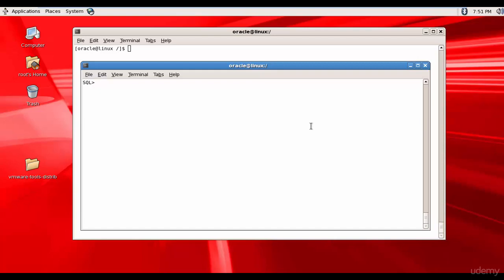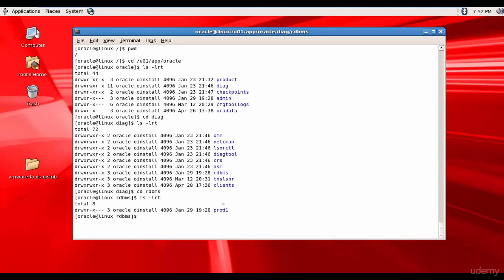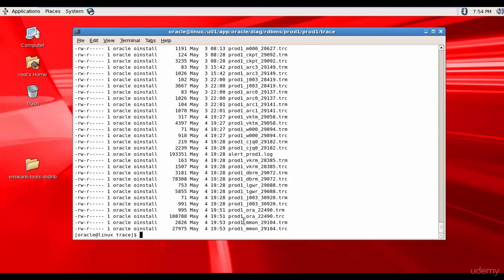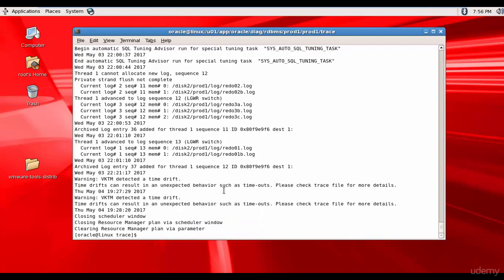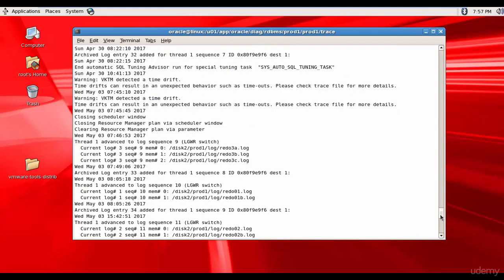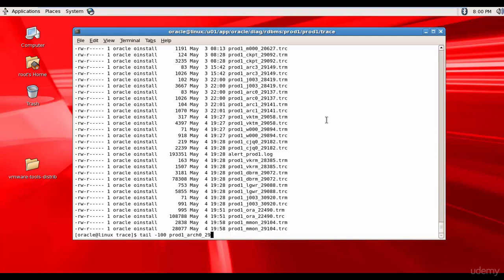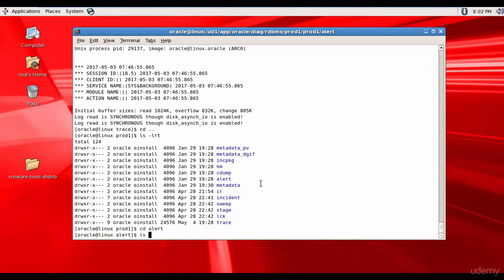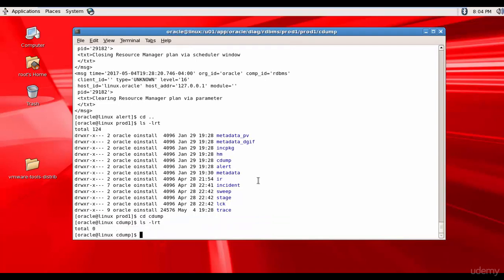091 Oracle DBA Complete Tutorial - Manually navigating through Diagnostic Data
This video will show how to manually navigating through Diagnostic Data.